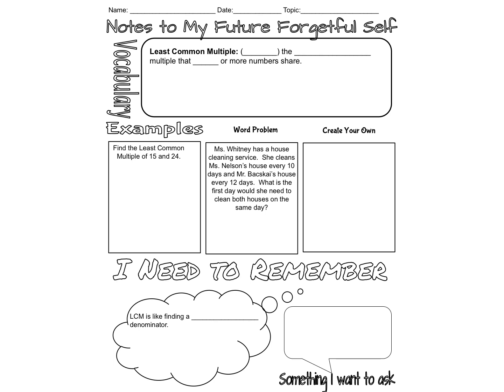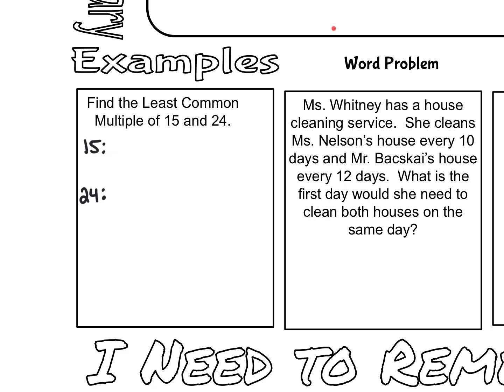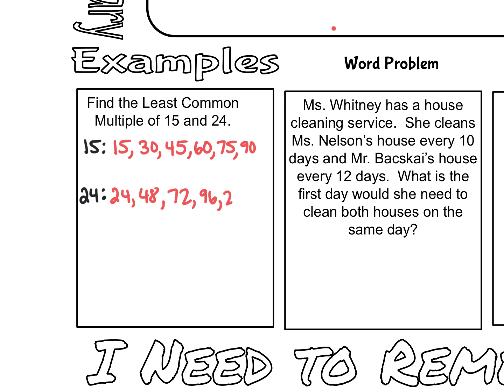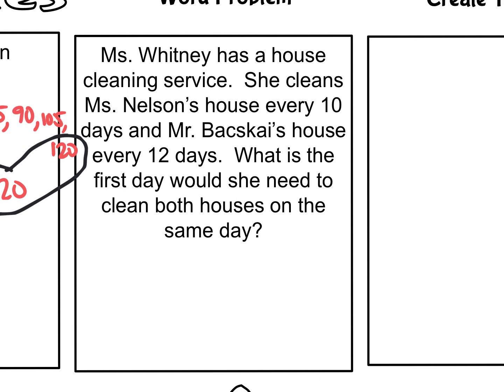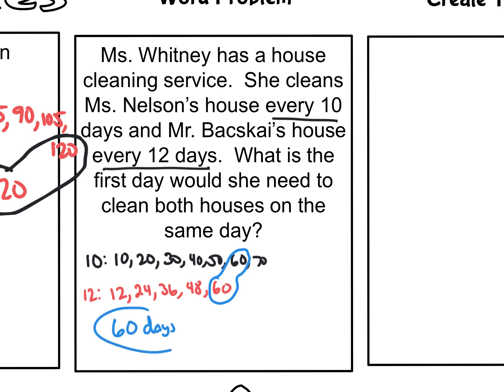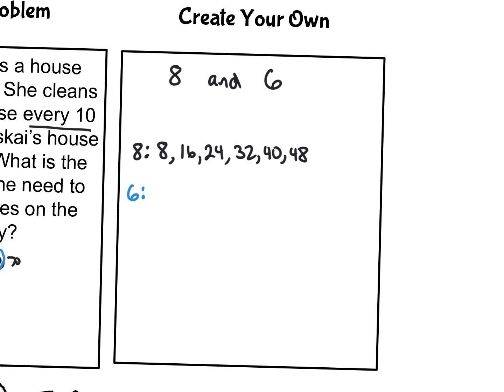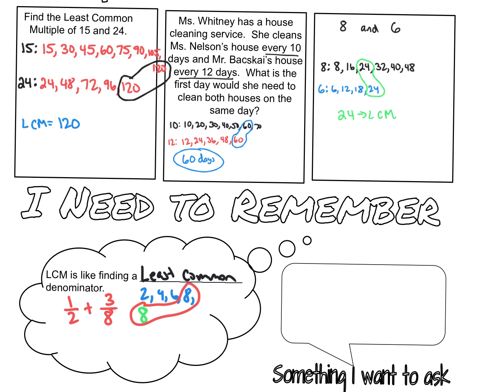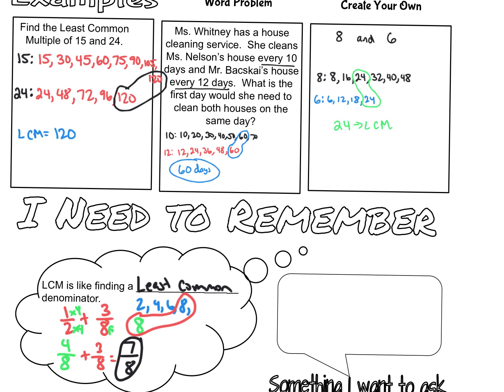Least Common Multiple Notes